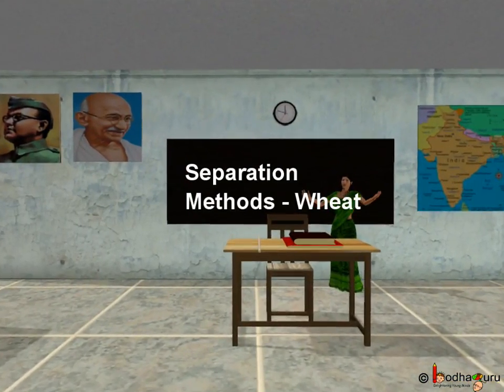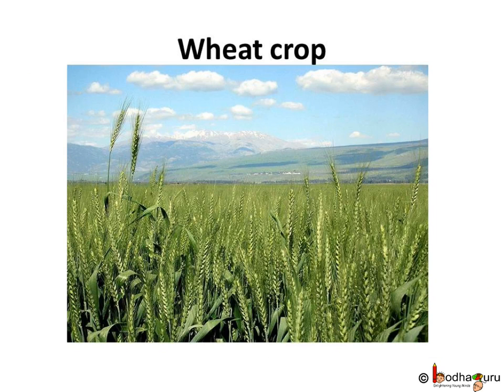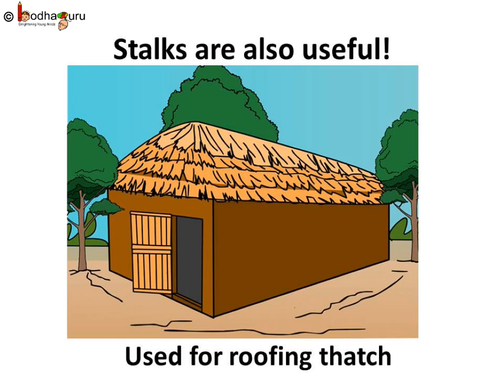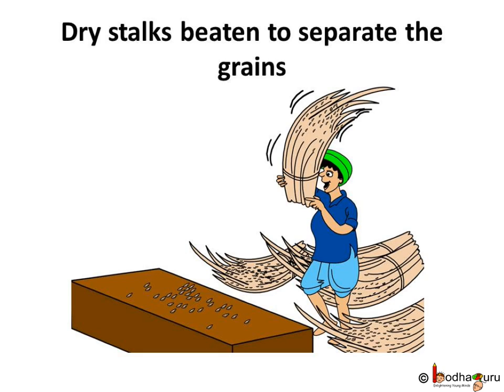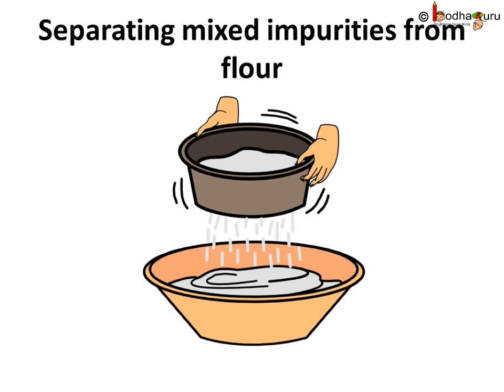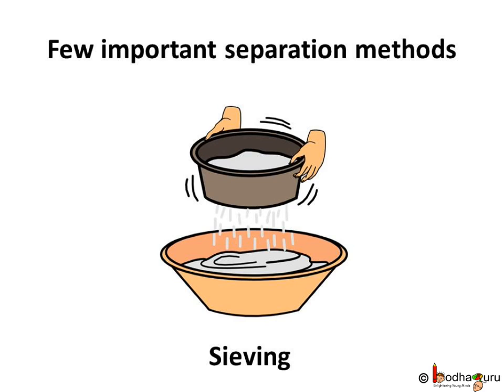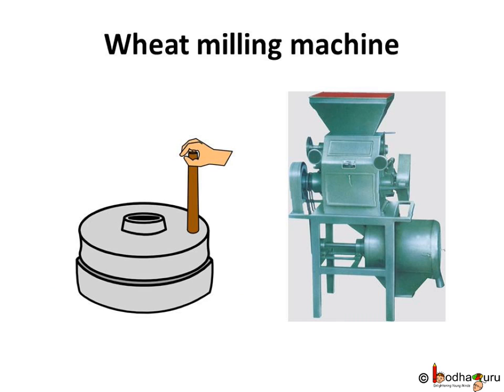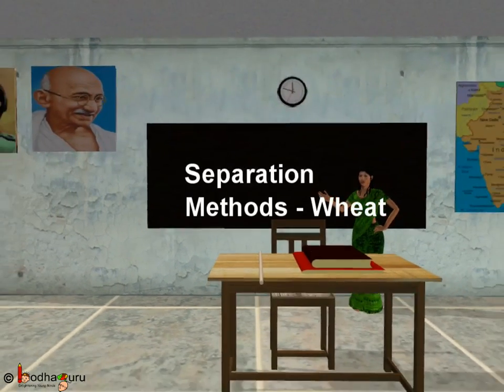Science - Separation Methods - Wheat - English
This short science video in English is meant for upper primary class children (age 11-13 years). This video explains the journey of wheat from the wheat farm to our home. It explains the different separation methods that gets used before the wheat is converted from grain to a tasty bread or chapatti (roti). First some separation methods are used by farmers to extract the wheat flour from the grain like threshing, winnowing, grinding. And then some separation methods are used at home by our mother to use the wheat flour - like sieving.